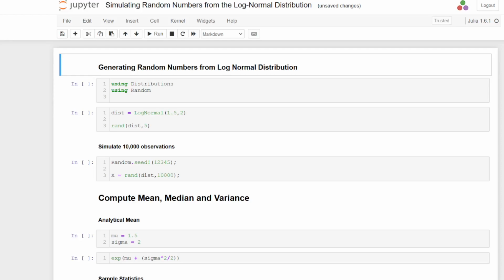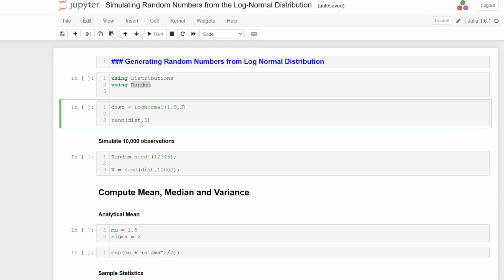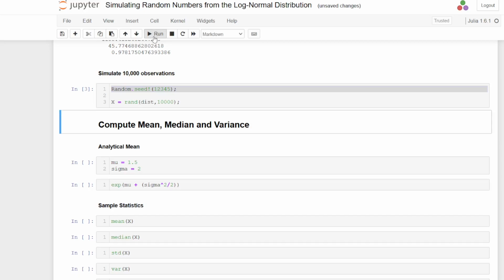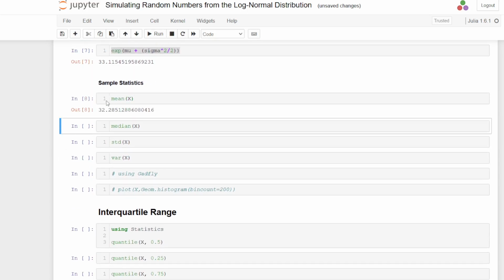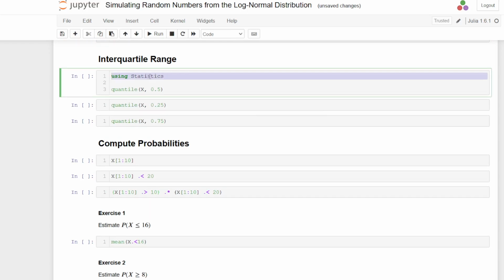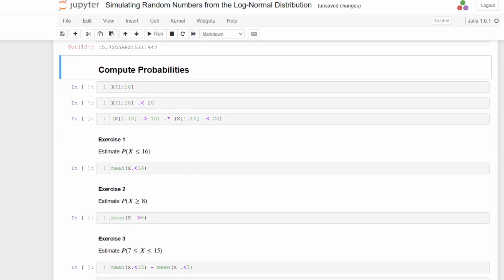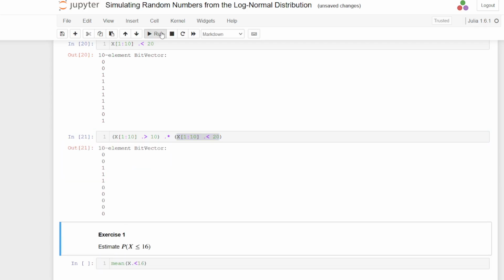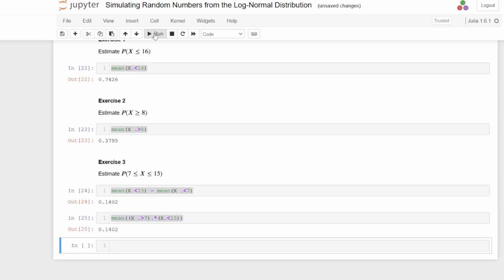Simulating Random Numbers from the Log-Normal Distribution